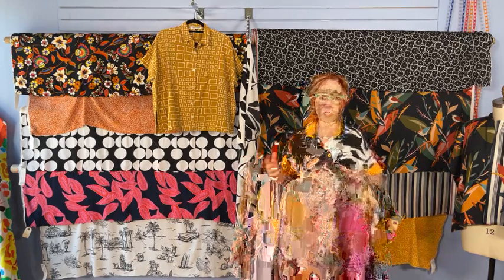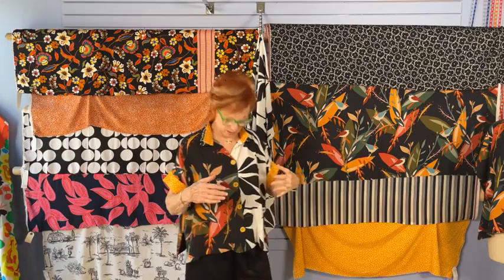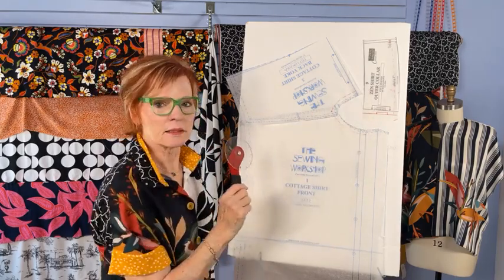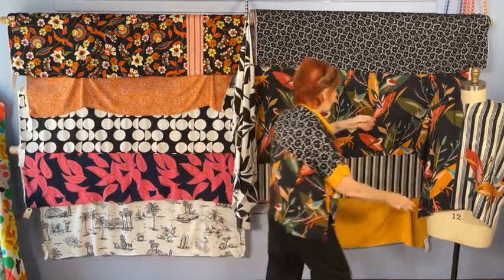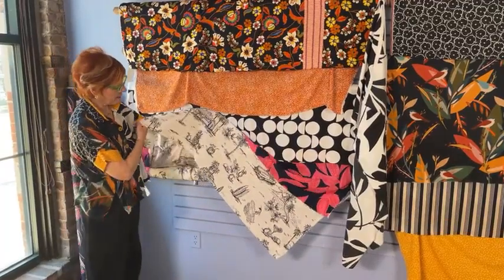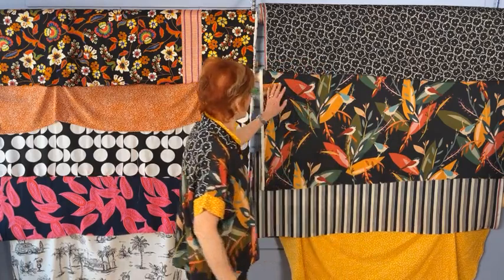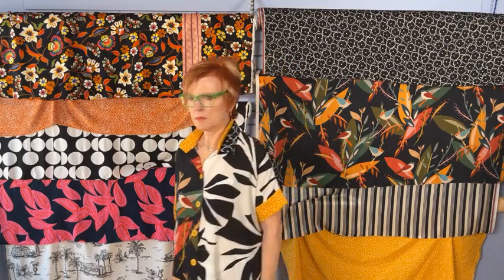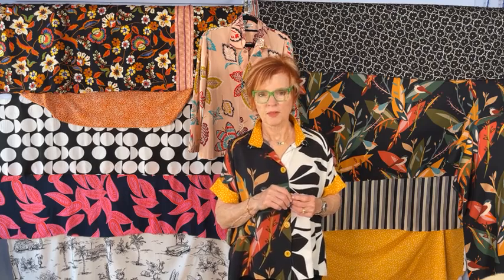Mix It Up! Sewing the Cottage & Zen Shirts with Linda Lee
Shop the fabric, patterns, and tutorials featured in the video The promotions will expire on 6/21/21.

This week Linda is once again mixing it up – this time with the Cottage and Zen shirt patterns! Inspired by a ready-to-wear piece, Linda has sewn another stunning summer shirt. Tune in today to see how she combined the two garment patterns into a new combo and learn how to swap collars on patterns.

Shop our full garment sewing pattern, fashion fabric, and sewing tutorials on our website, SewingWorkshop.com